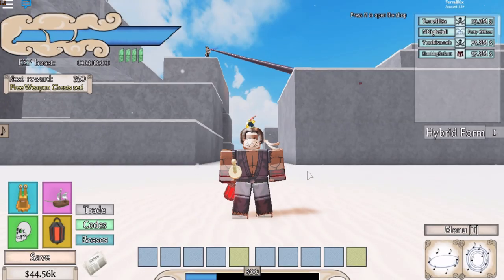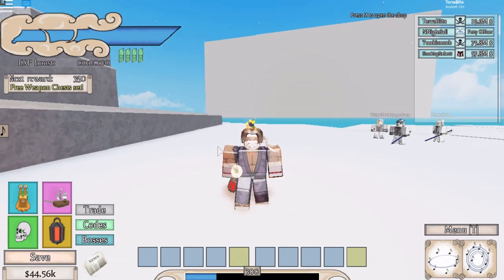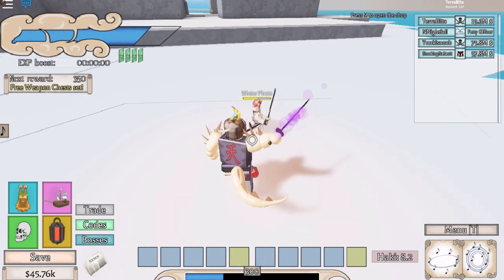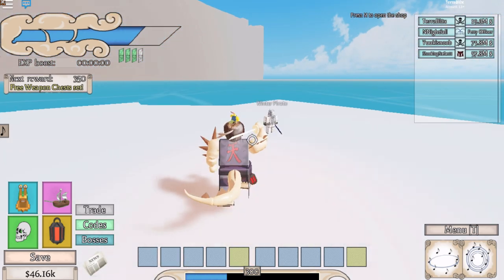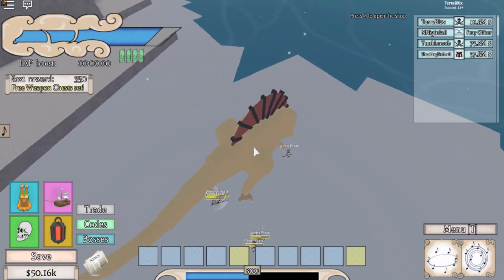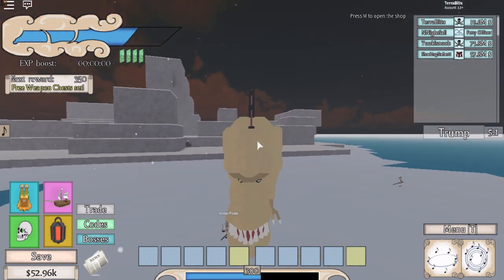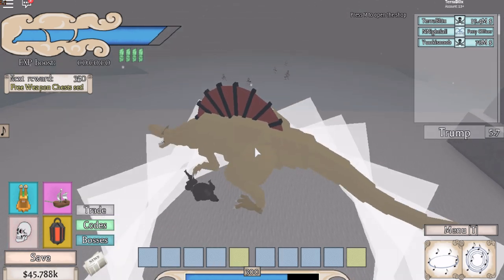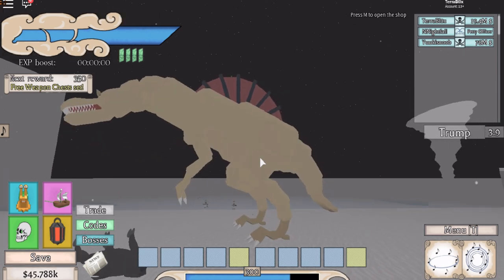Full Ancient Dino Dino Fruit Showcase in One Piece Final Chapter 2! | Roblox | TerraBlox